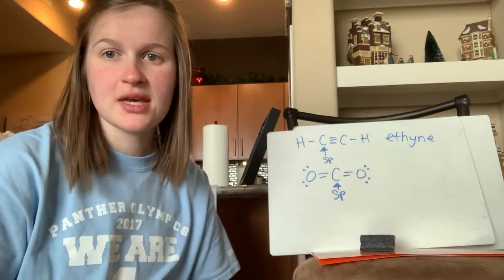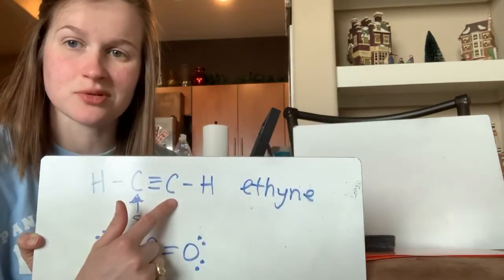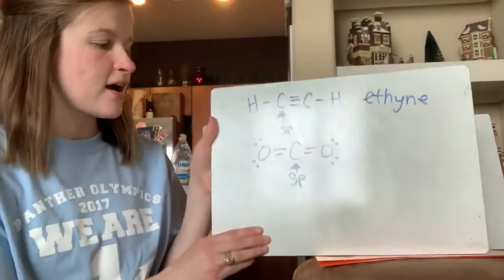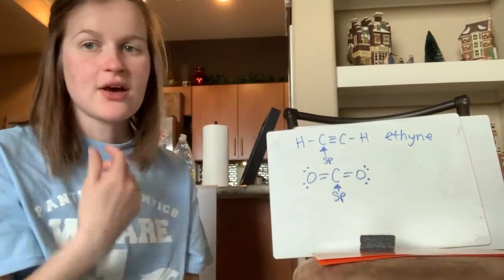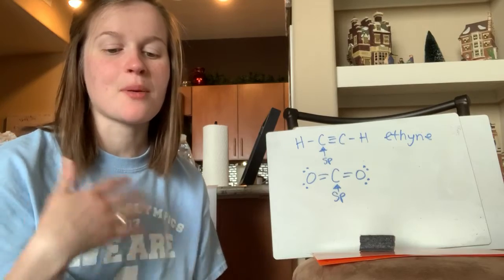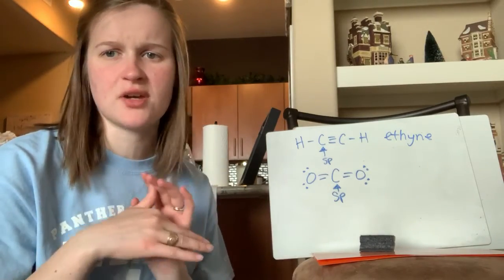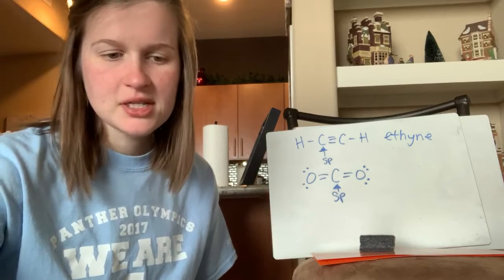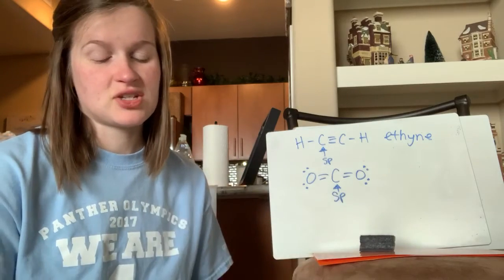AP covalent bonds part 4